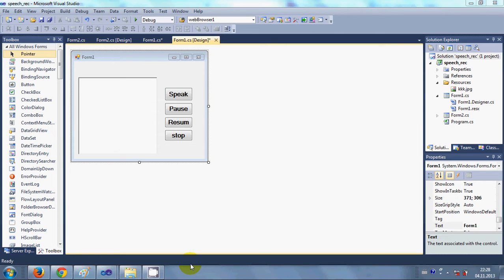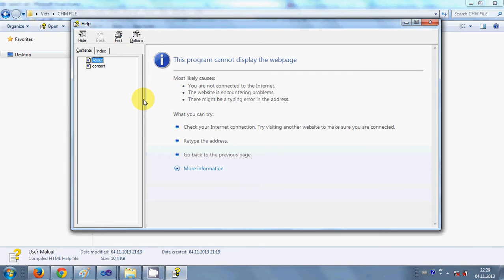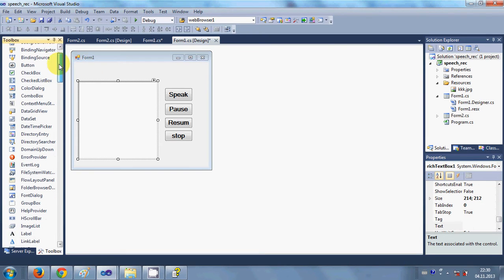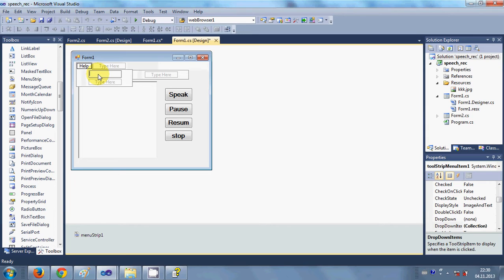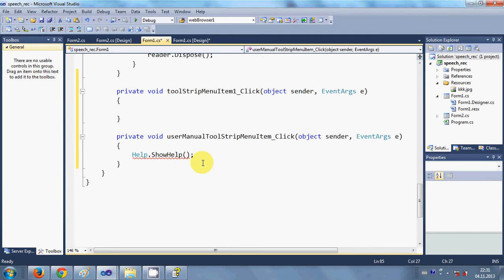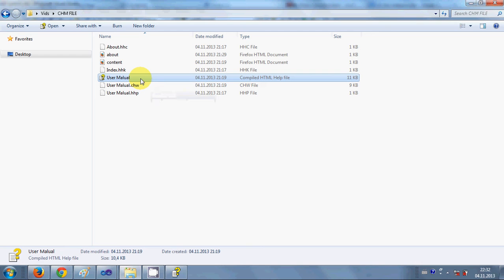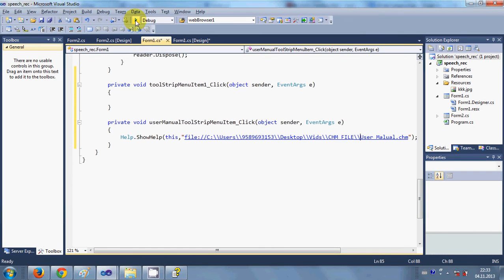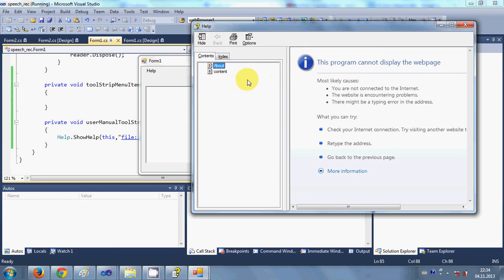C# Tutorial 95: How to open and use CHM (Compiled HTML Help) help file in C#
How To Make C# Open A .CHM File From A Menu Strip Button
how to attach .chm file to my project in c#
code for how to open a help file in c#
.NET/C# Help Files
How to open a particular page in chm file using c#
Opening a Help dialog (chm file)
How to open a CHM file through your C# application
Searches related to how to open a chm file c#